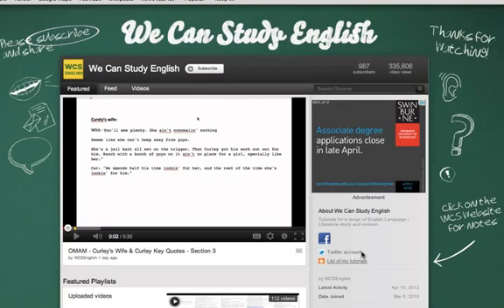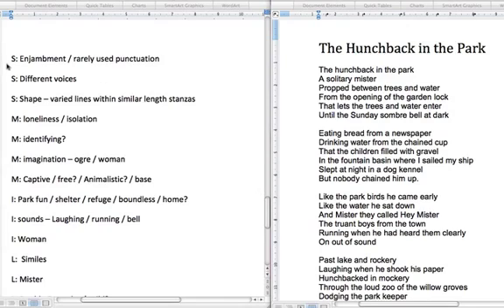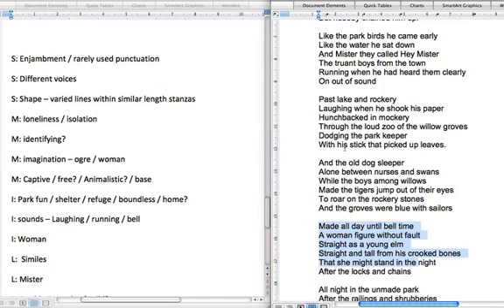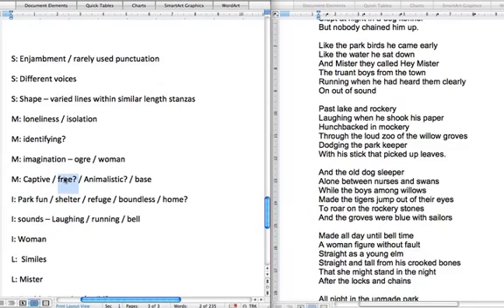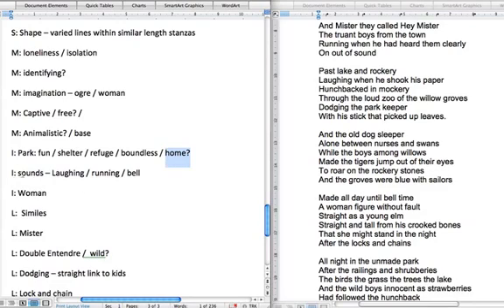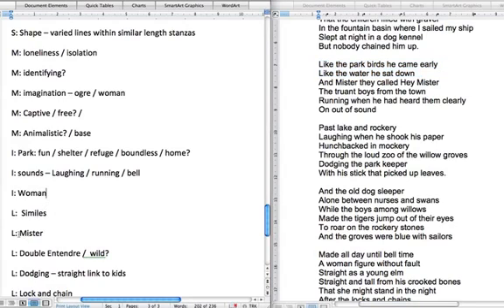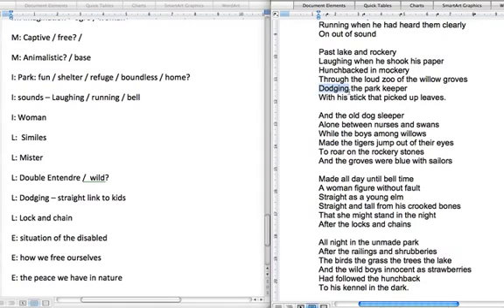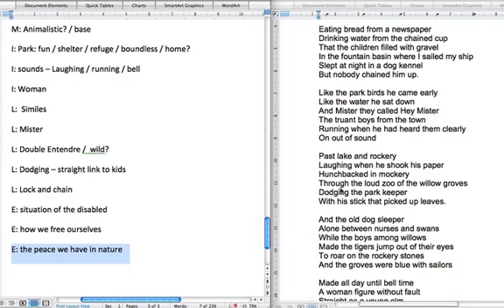"Hunchback in the Park" Analysis Using SMILE: Poetry (English Literature)